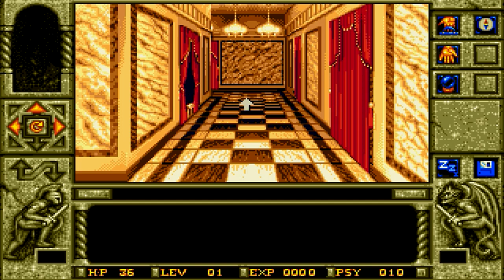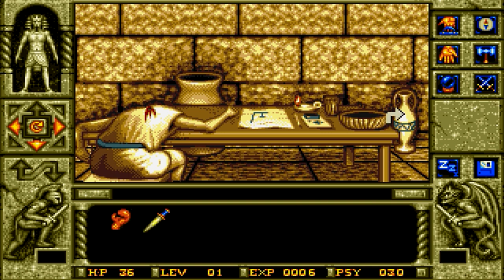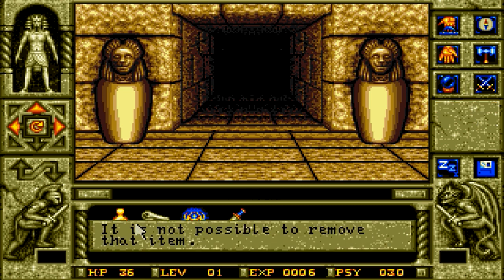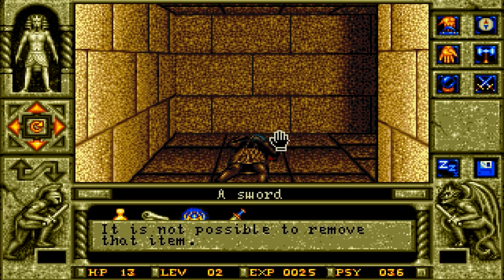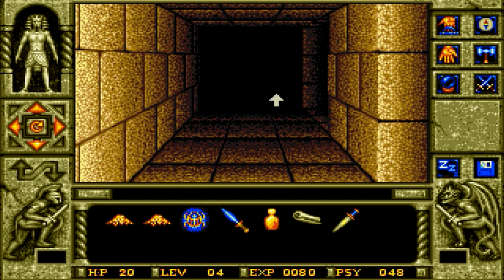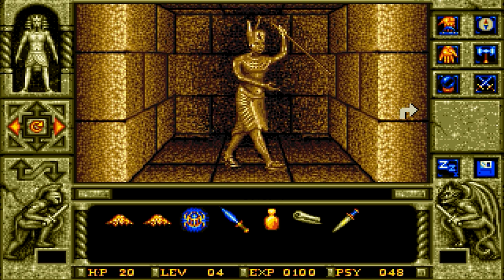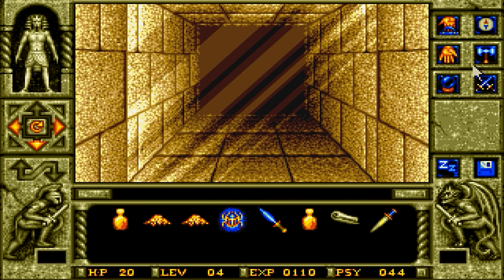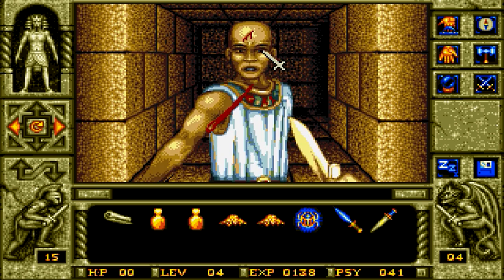Waxworks (1/?)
Starting a long playthrough of Waxworks, a horror point-and-click game from 1992. I just wanted to play this game, and it's DOSBOX, so I may as well record my playthrough. Blind run.